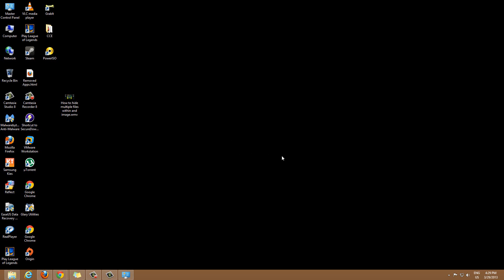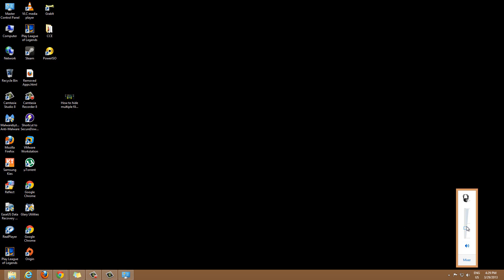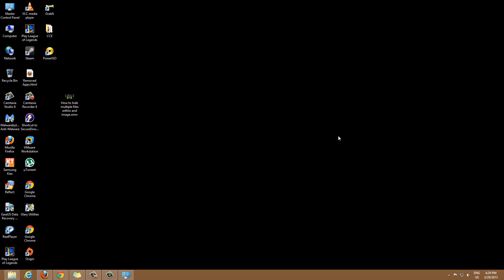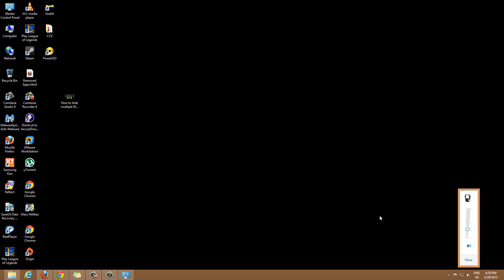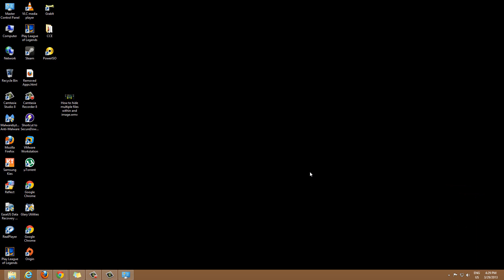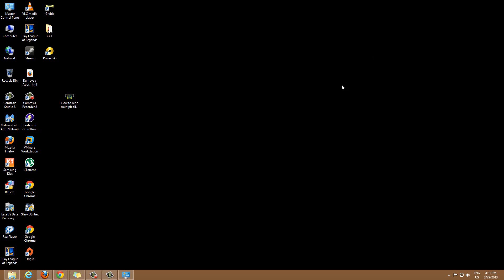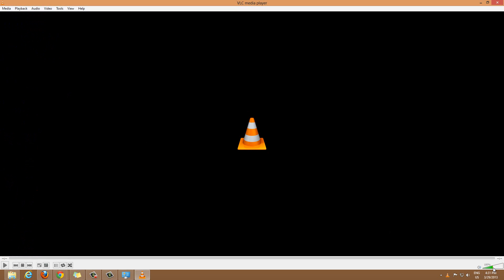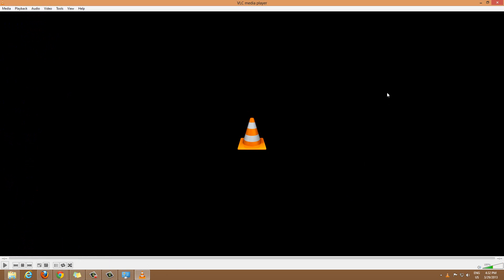3 Tips to Increase your Audio Sound OVER 100%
Hey guys. This was a quick video I made to outline three easy steps you guys can use to maximize your PC audio and play it even louder than it currently is. These tips are mostly if you find that your current PC audio is not loud enough for you, and you want to increase it even further, though your PC shows that your at 100%. These are steps to get it playing OVER a 100%